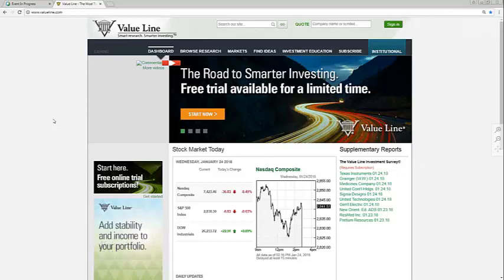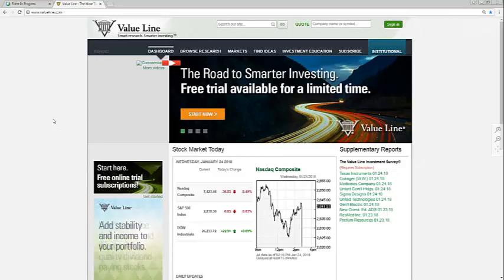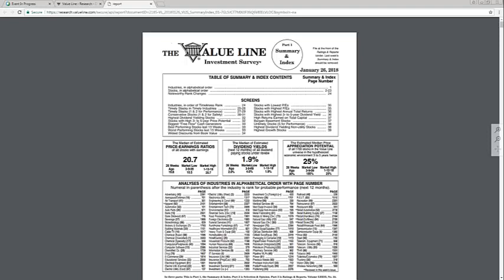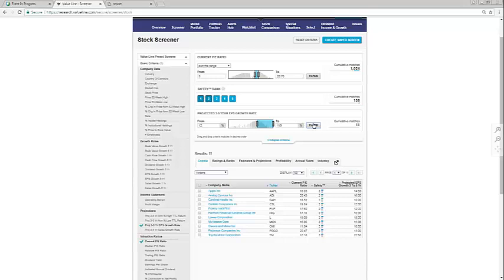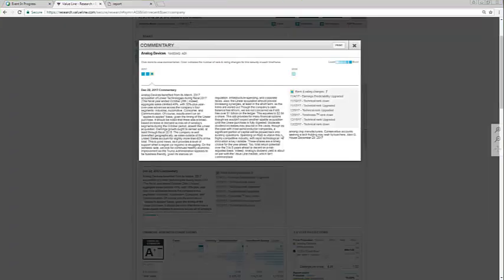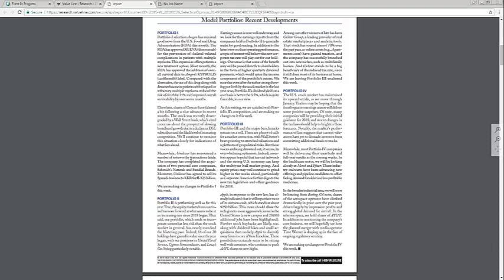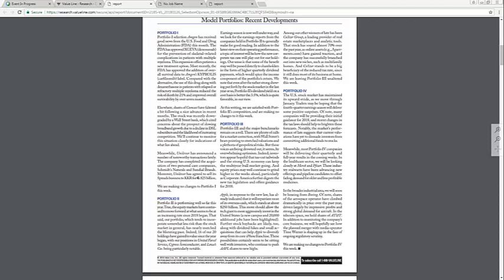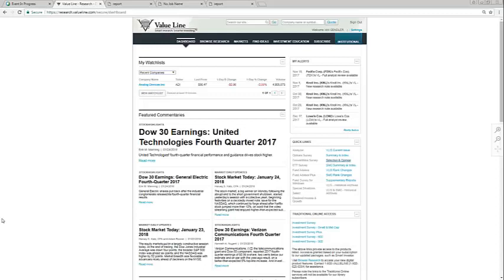One Stock to Buy Right Now - January 24, 2018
Learn how to find the One Stock to Buy Right Now!